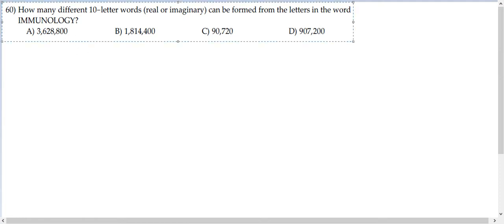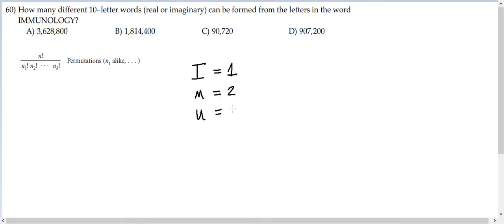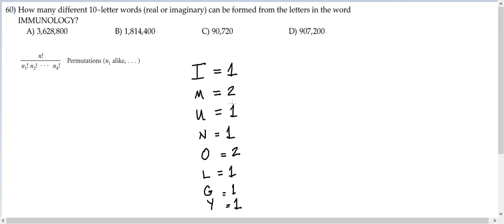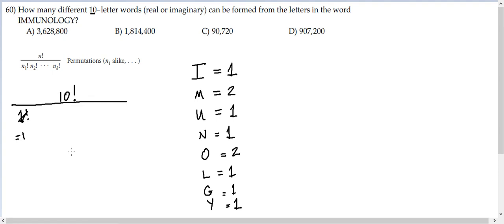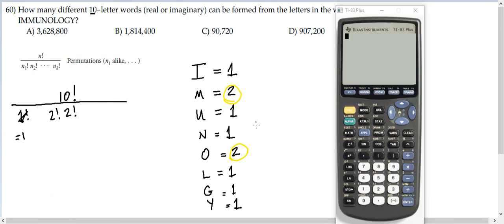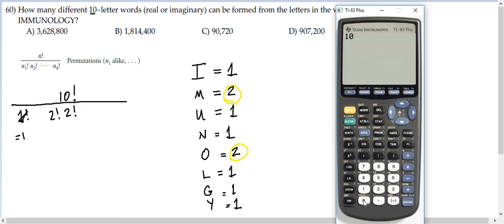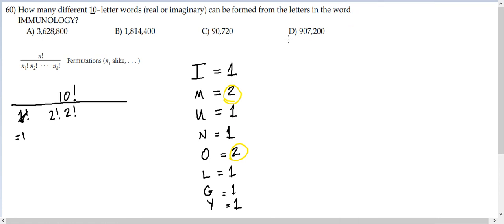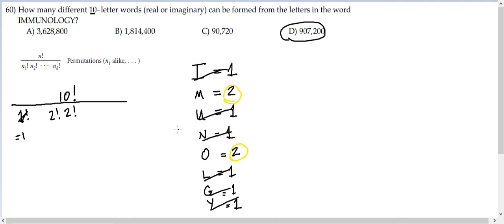Permutations with nondistinct items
This video shows how to calculate permutations of nondistinct items.

STA2023, HW2, #60